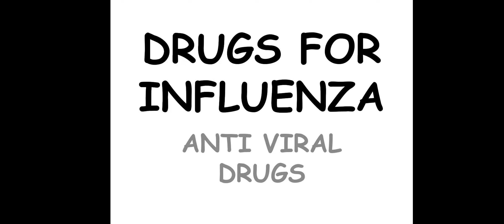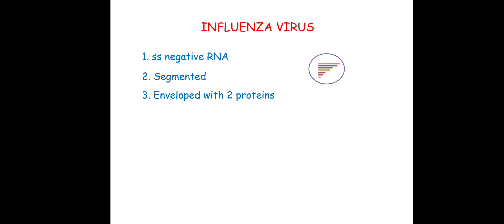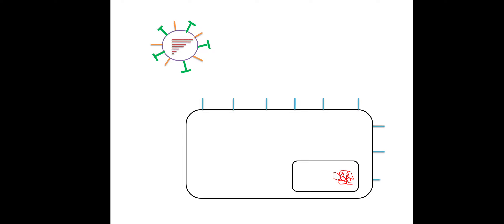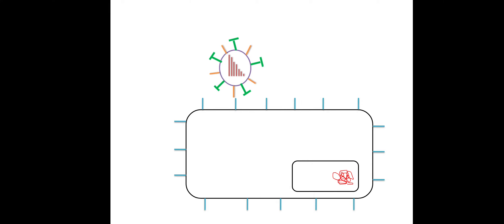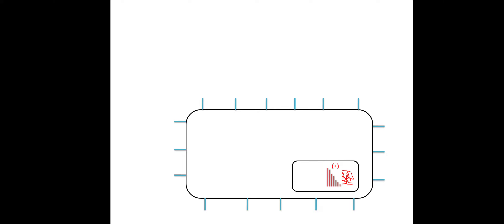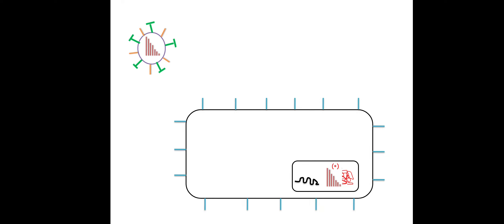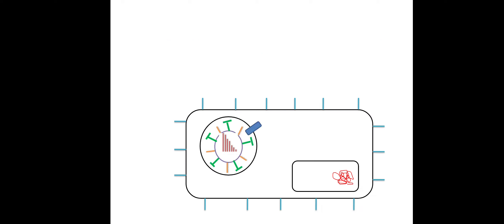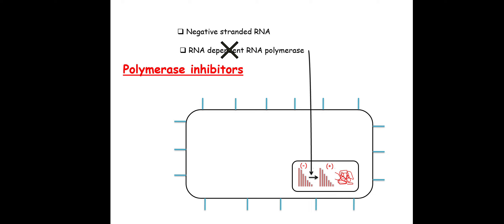Anti influenza drugs pharmacology